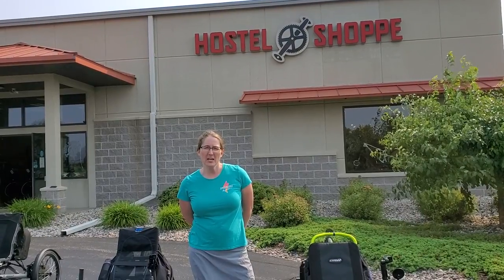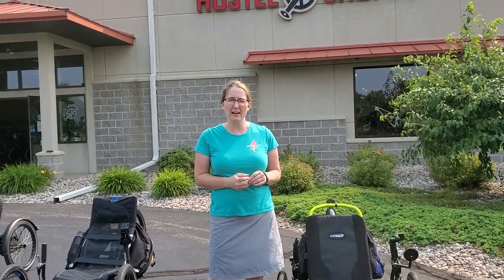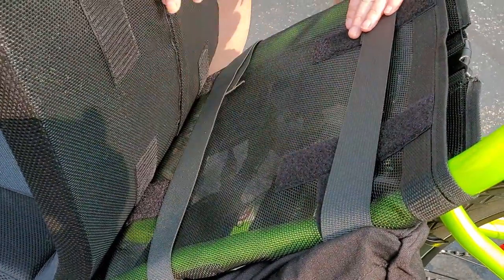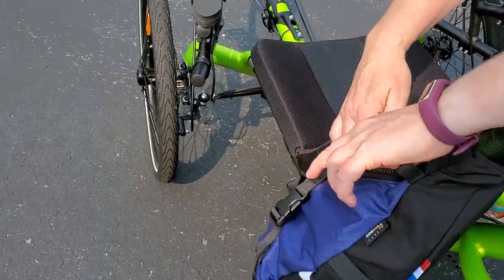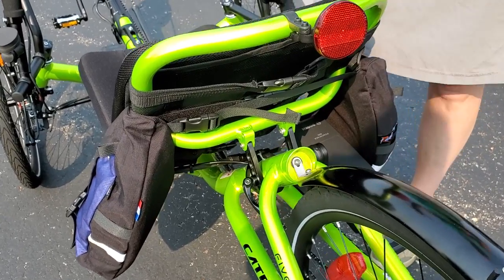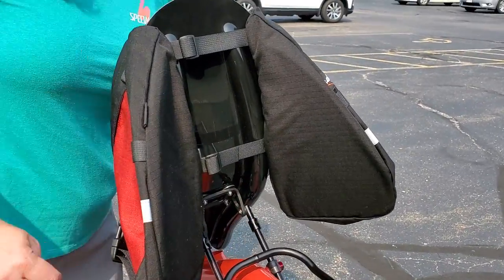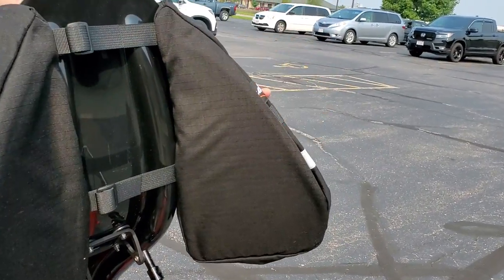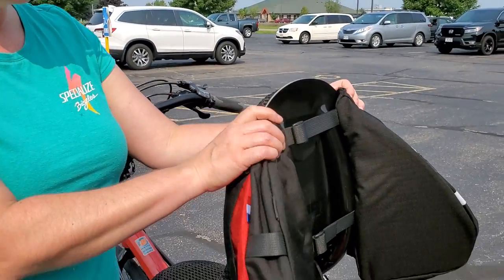Radical Designs Bag Overview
One of the many questions we get asked is how do you carry gear on a recumbent.  One option is a Radical Design Bag!  We have a wide variety in stock for various trikes and bikes in an assortment of colors.  Breanna explains some of the differences.